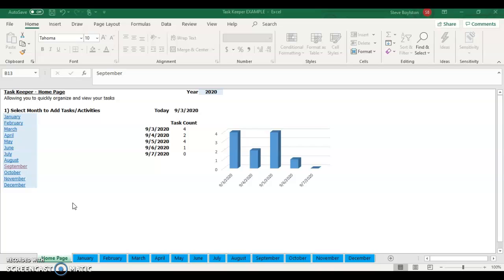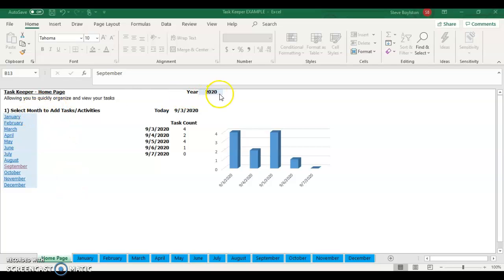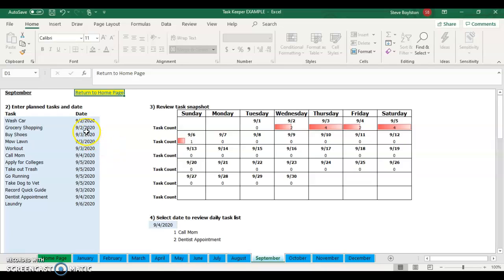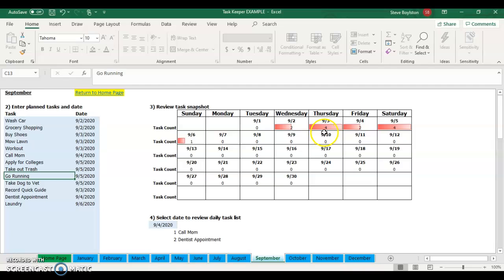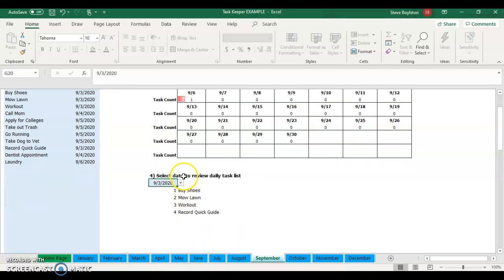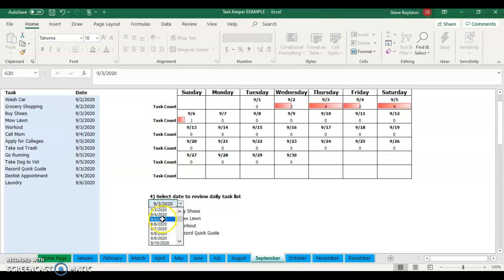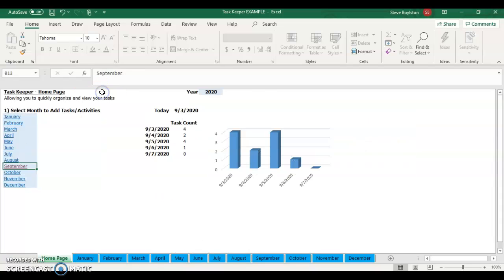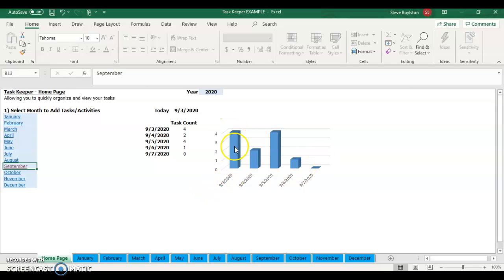Task Keeper Quick Guide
to download your copy of the Task Keeper!